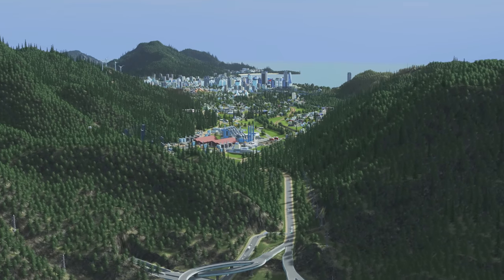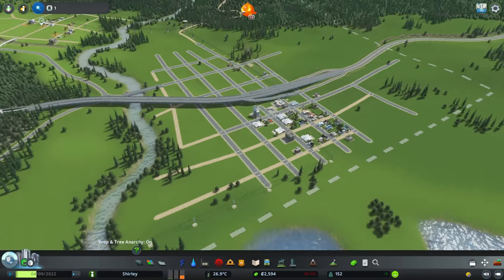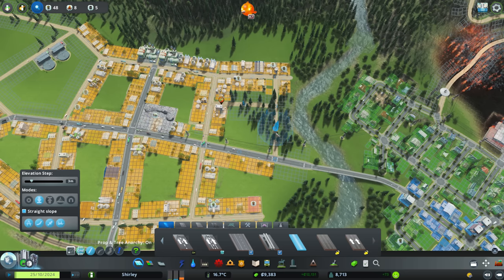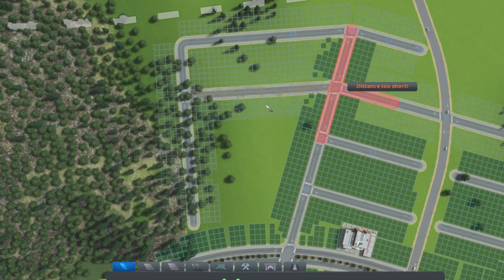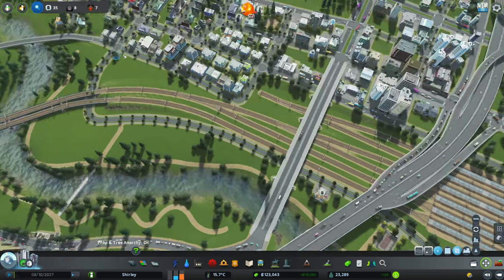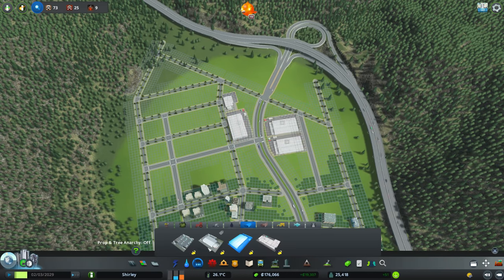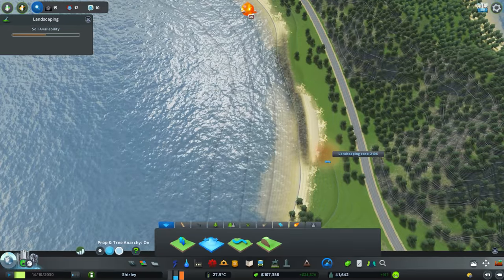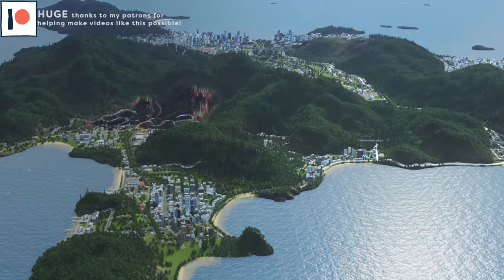50K Population in 10 Hours Challenge | Cities Skylines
Rules of the Challenge:
- NO building in pause mode
- NO speeding up simulation speed
- NO building outside the realm of possibilities
- NO money cheats

About this:
I've been wanting to do more challenge based videos for a while now. This was my first attempt. I like parts but know where I want to improve for next time. The goal of this challenge is to reach 50 000 population in under 10 hours. The terrain posed the biggest challenge. Being a super mountainous island meant that space was limited as well as difficult to work with.